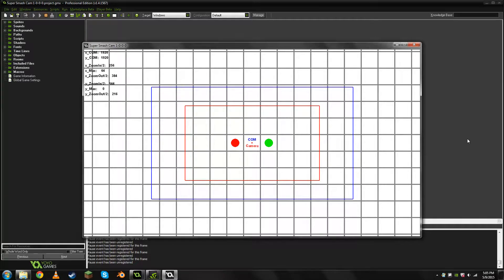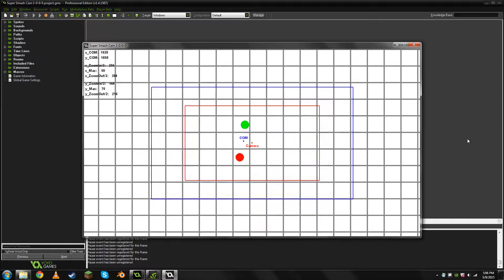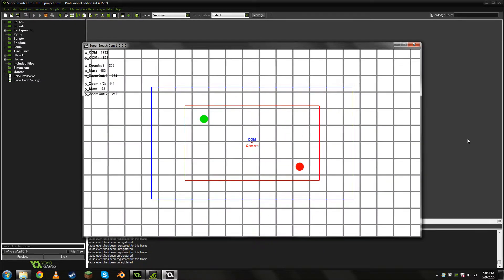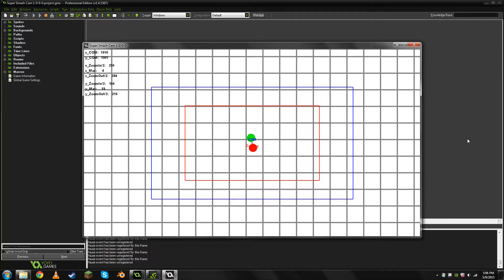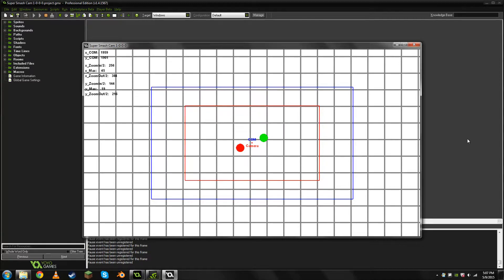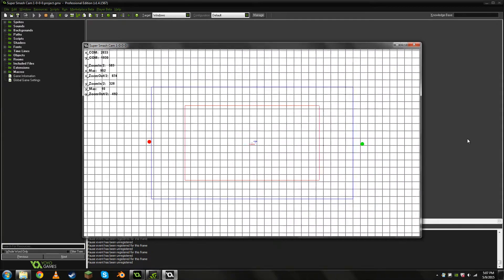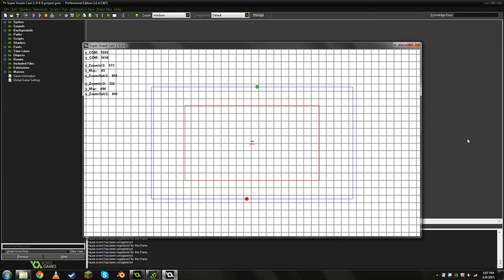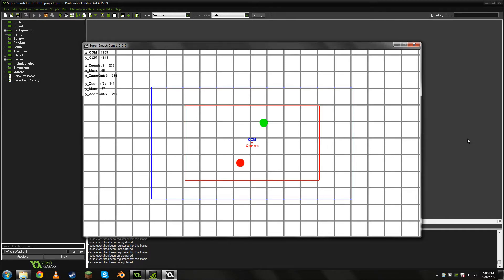GameMaker: Studio – Super Smash Cam Demo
Super Smash Cam is an object that can be added into any game to take care of camera zooming and panning when tracking multiple objects. Inspired by the view used in the Super Smash Bros series, Super Smash Cam changes dynamically to frame the action whether players are an opposite sides of the map or side-by-side.

Features:

•  Smooth zooming and panning motions based on players' positions relative to one another.

•  Easy-to-change parameters allow the user to control zoom in and zoom out limits, zoom and pan speeds, and minimum and maximum zooms.

• Swap between (x, y) and (phy_position_x, phy_position_y) depending on how you have programmed your game objects.